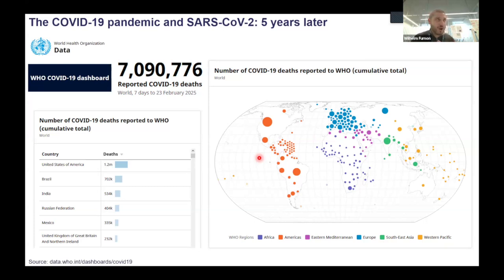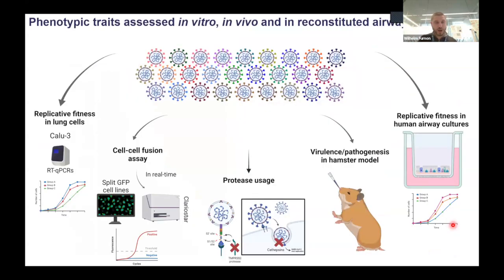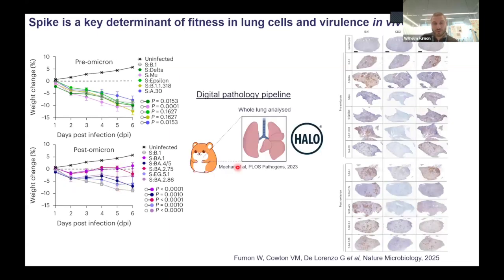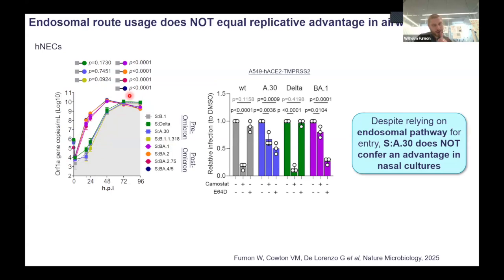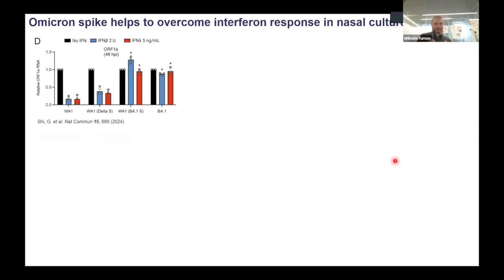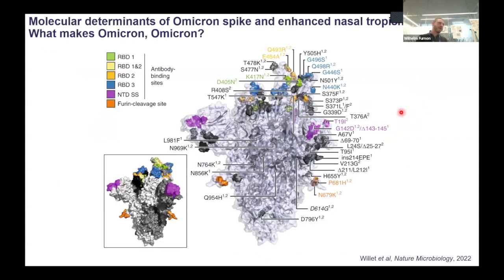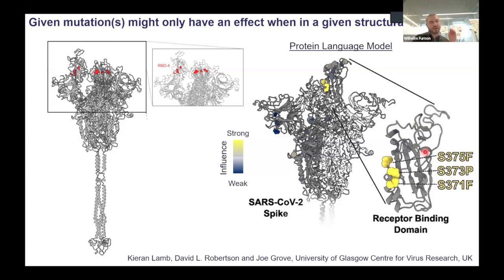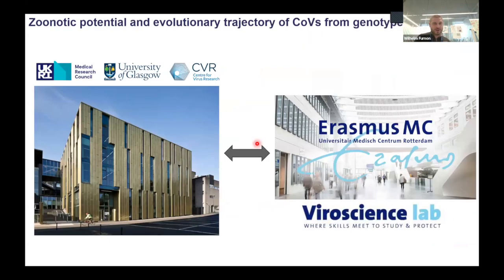Dr Wilhelm Furnon - Phenotypic evolution of the SARS CoV 2 spike during the COVID-19 pandemic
UK-ICN Monthly Virtual Seminar Series - 27th March 2025